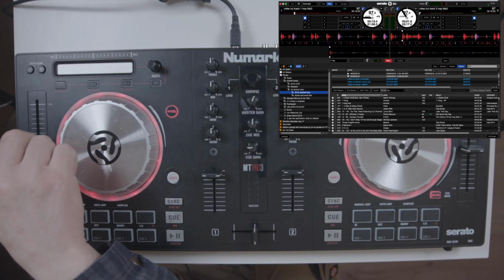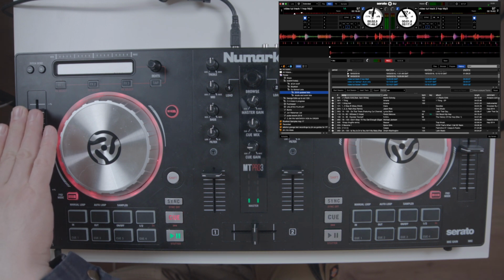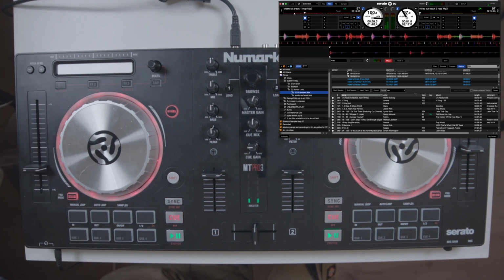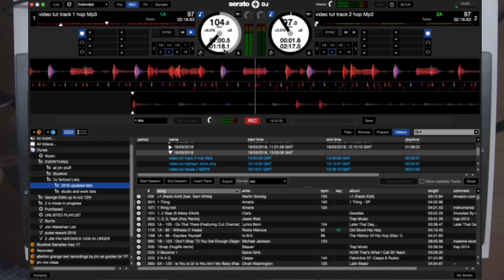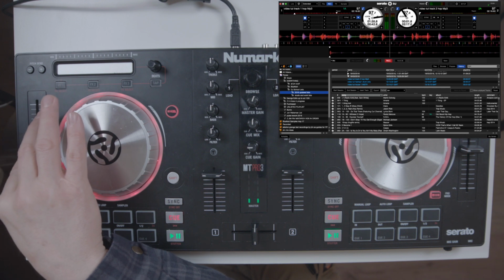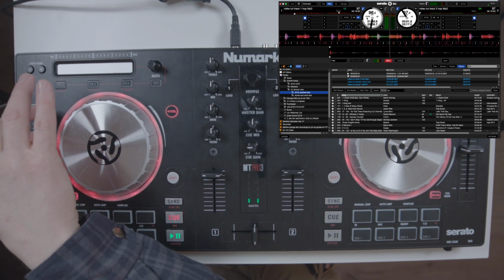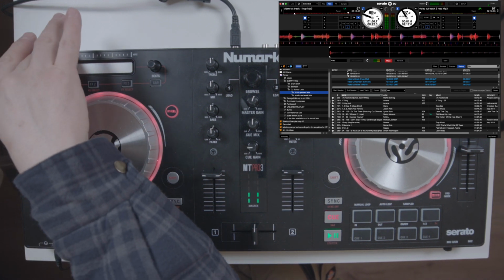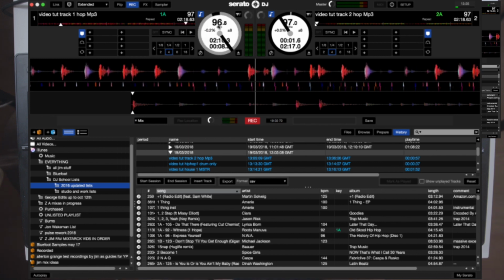5. Tempo & Time Displays